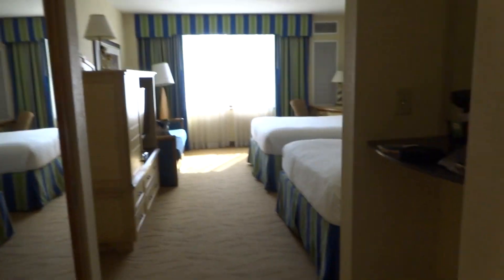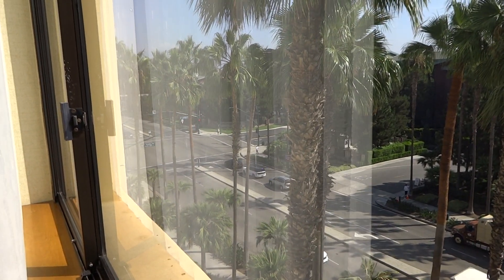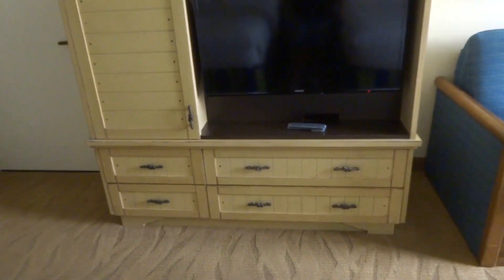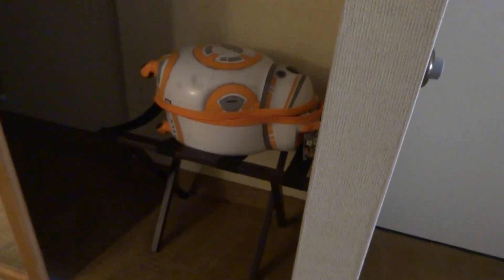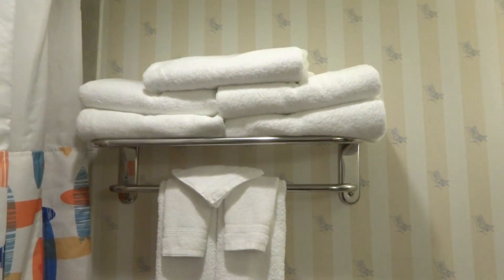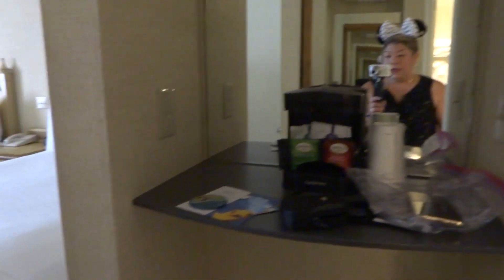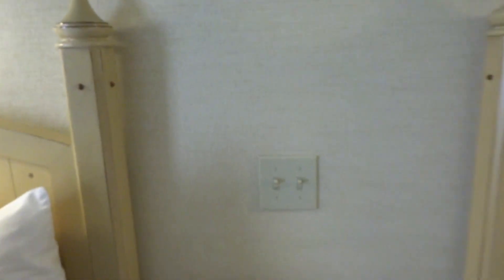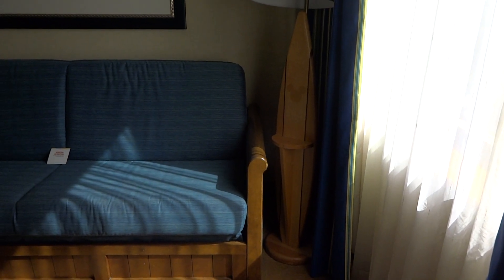Wonderful World of Disney Stays || Disney's Paradise Pier Hotel - Standard Room walk-through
A quick walk-through of a Standard Room at Disney's Paradise Pier Hotel as of 9/9/21.  This is room had 2 Queen Beds and 1 Day Bed.  It wasn't a park view either (even though the cast member said it was a partial park view).  It was fine though, as I didn't pay for park view.  This is Disney's moderate cost hotel on property, but it is still close to the both parks.  Right now, they are letting you walk through the Grand Californian Hotel right across the street, so you have very easy access to the Disney California Adventure which is very convenient.